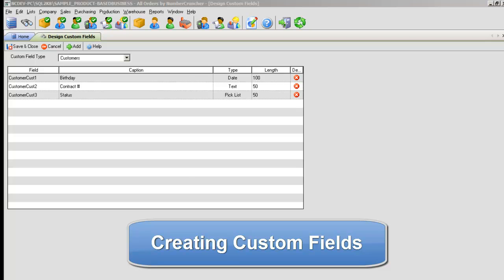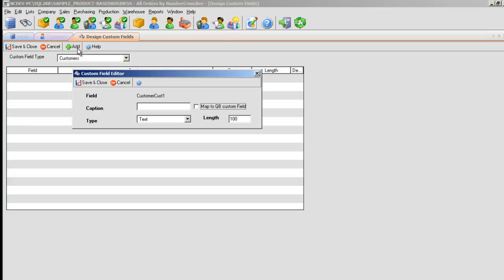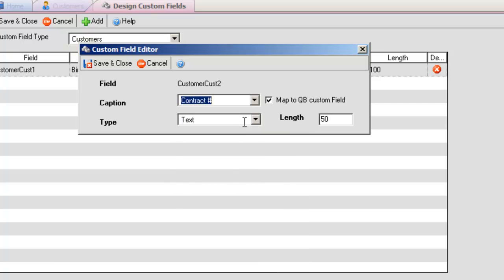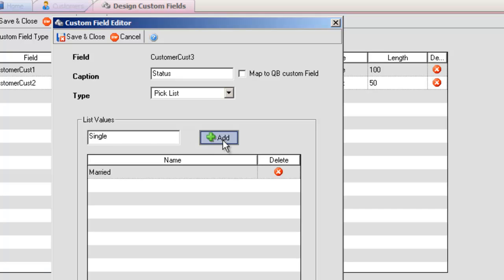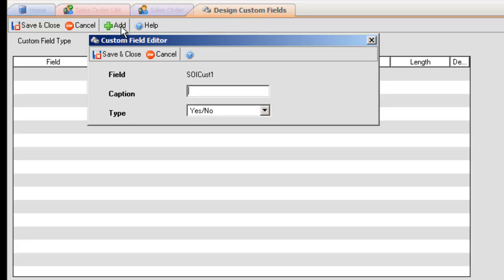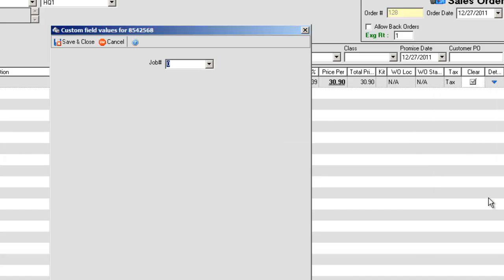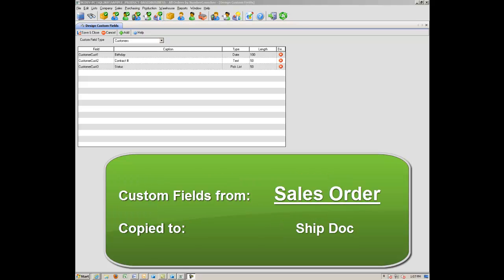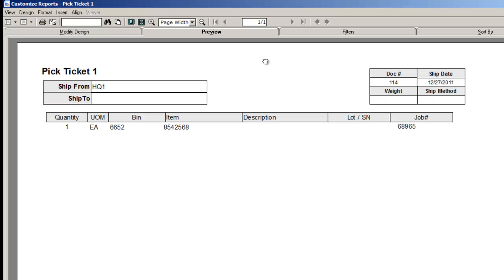Creating Custom Fields - All Orders- QuickBooks Inventory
This tutorial will show you how to add custom fields. When there is no corresponding field for your data, you can assign a custom field for that role.